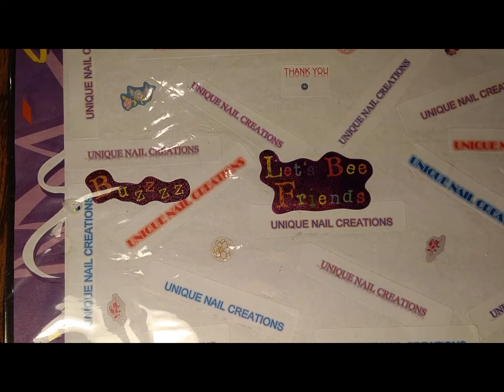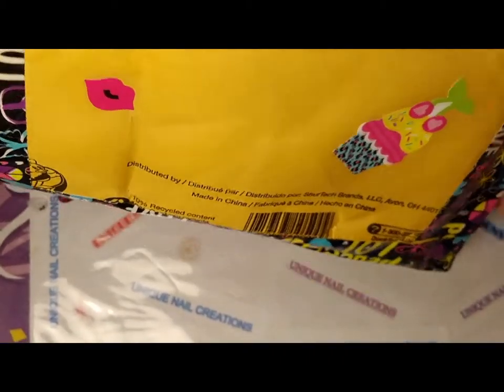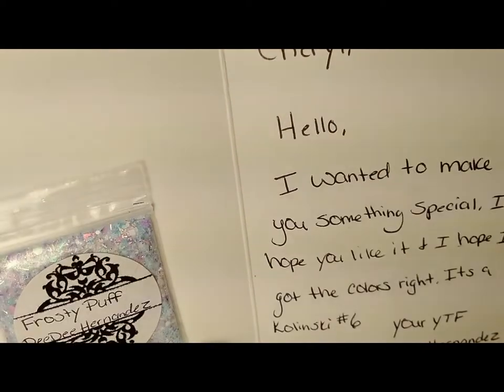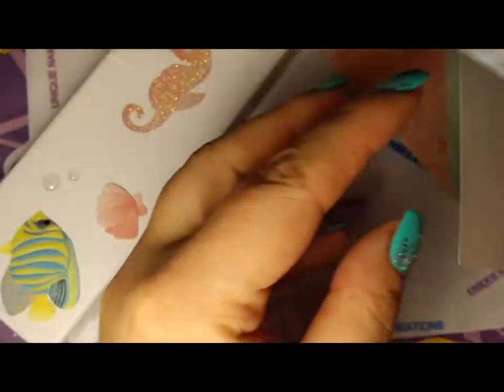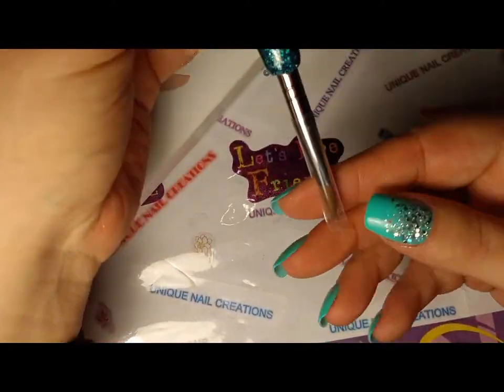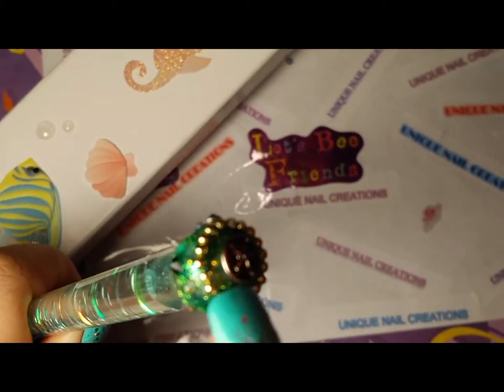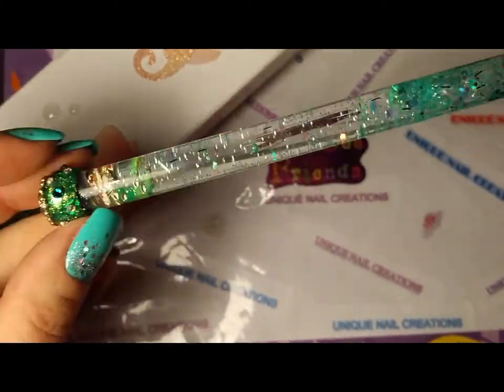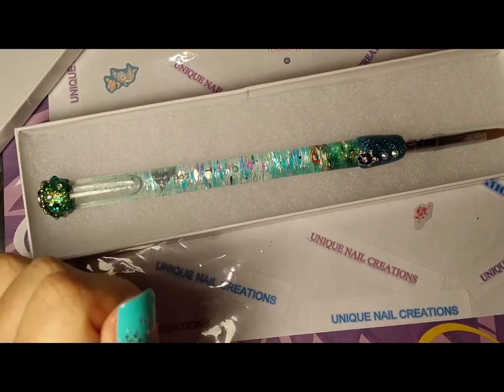Beautiful Friend Mail From Dee Dee Hernandez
Thank you so much for the beautiful brush!! I love it xox